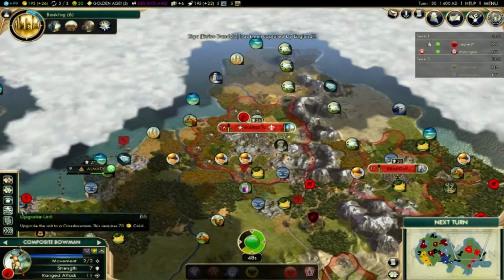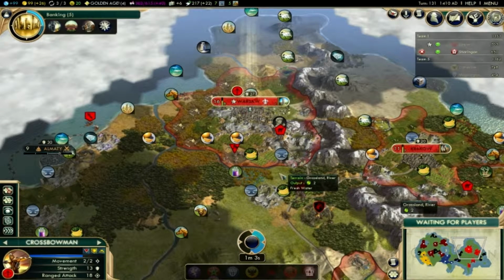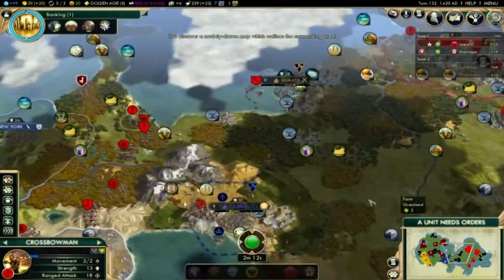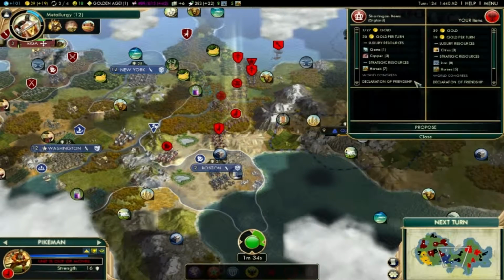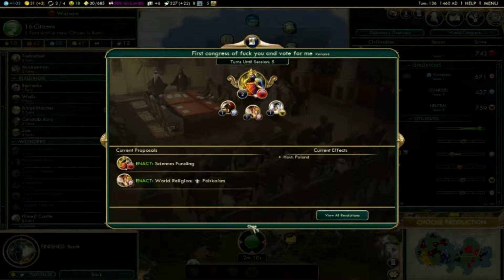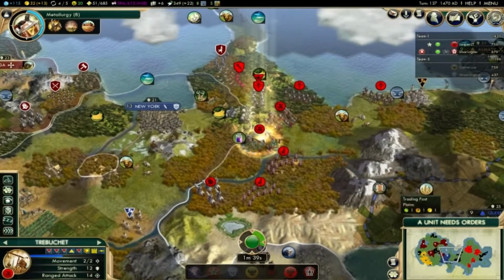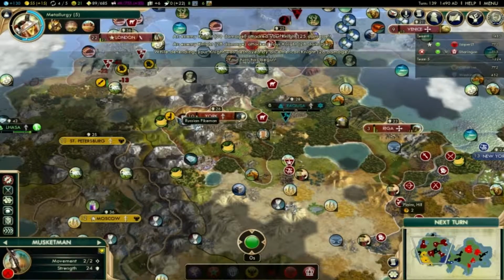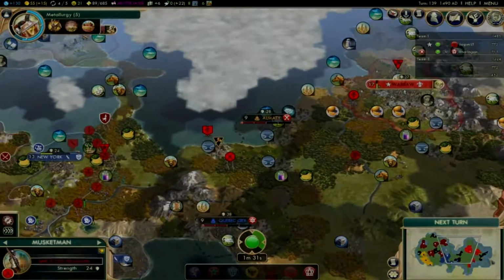Civilization V: Brave New World Multiplayer As Poland /w Valkyrie [Pt. 9]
It's a brave new world out there, good thing I have my pal Valkyrie to help me face the villains of the world. Although He's still learning the ropes, he'll soon grasp civilization 5 and we'll be able to either lay waste to the world or conquer it with our science or culture, either way - welcome to our first multiplayer match, I'm going to be playing as Poland, while he's playing as Great Britain. We're going in teams, since there's no fun in going for a Free-for-all with the AI. We're playing on prince difficulty on quick, because as I've said above, he's quite new to civ 5.